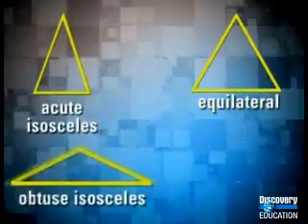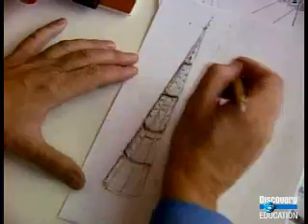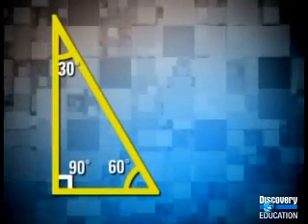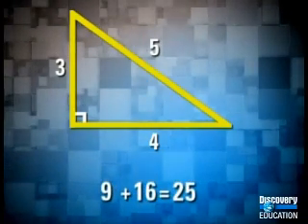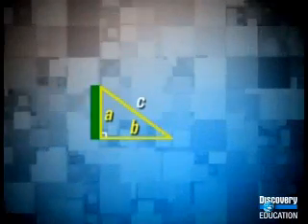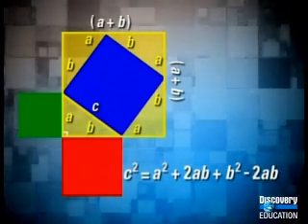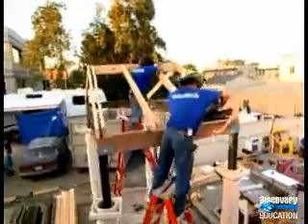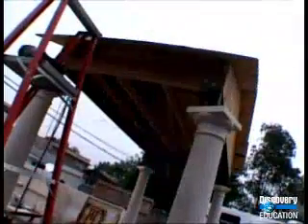The_Pythagorean_Theorem_in_Practice.mov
30-60-90, and 45-45-90 in review